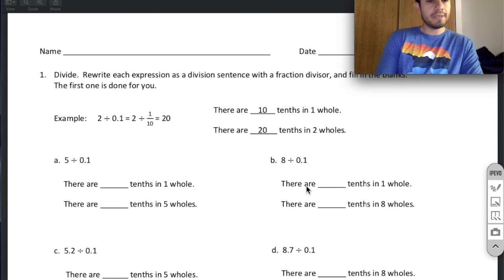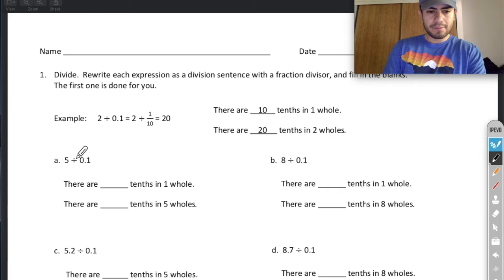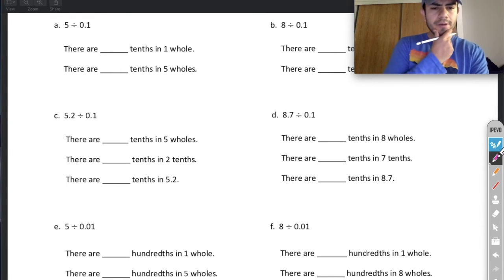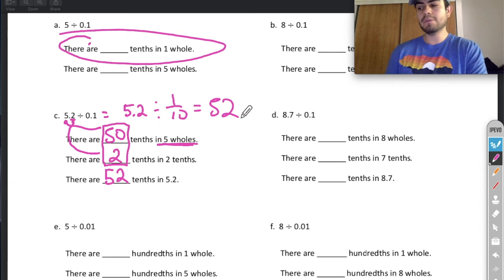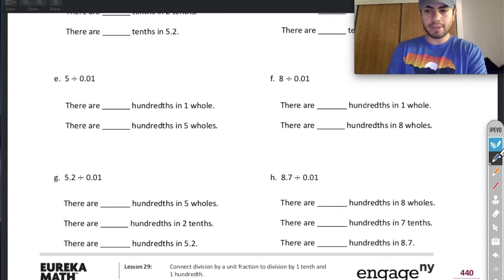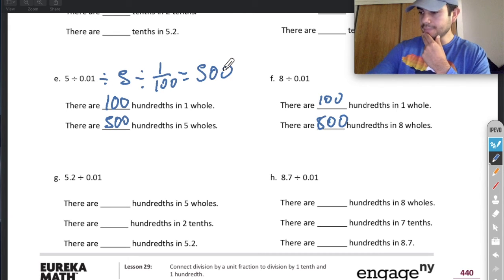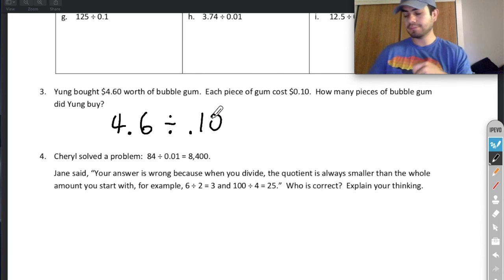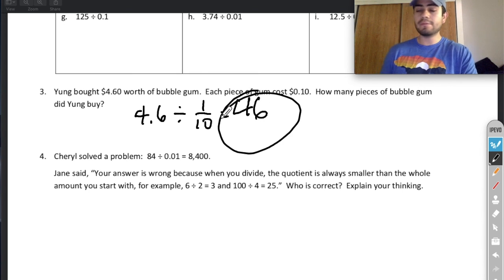Engage NY Module 4 Lesson 29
Engage New York Module 4 Lesson 29 mathematics